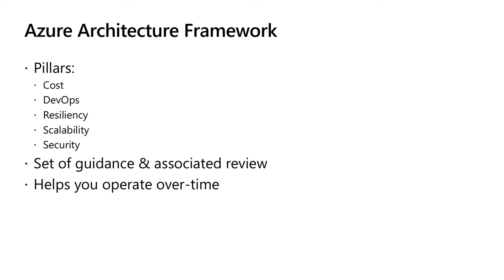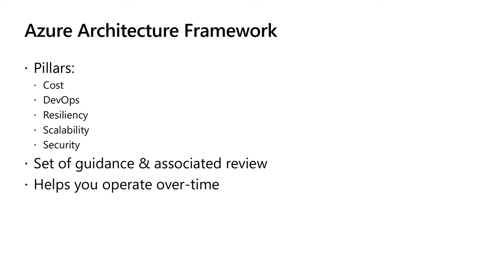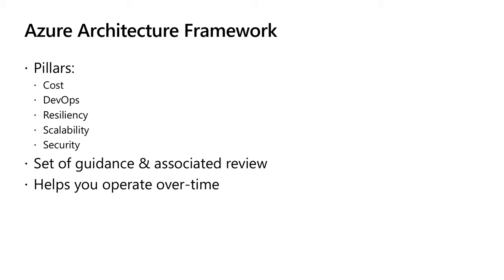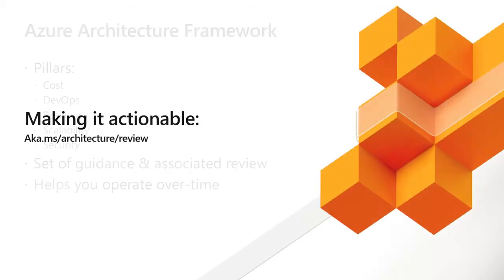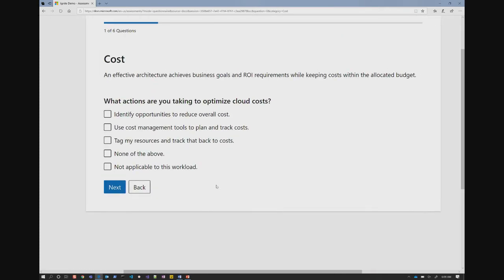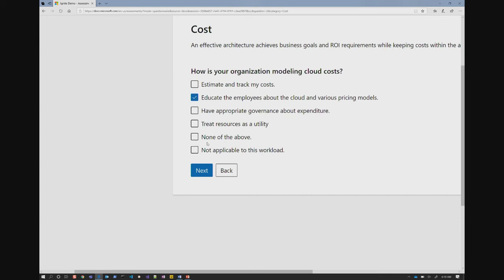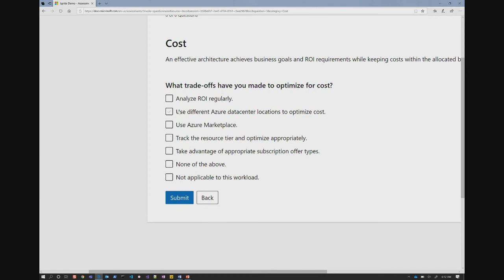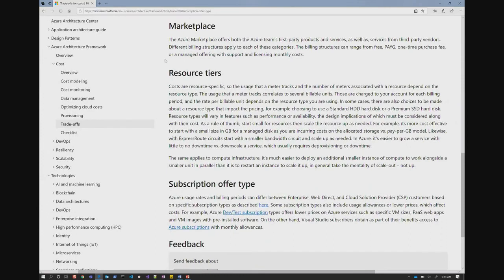Azure architecture framework: How to leverage it to improve your workloads | THR2365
Evaluate your workload against the five pillars of the Azure architecture framework (resiliency, scalability, cost, security, and operations). Come learn how you can leverage this powerful framework to improve your workloads to meet your business needs. With a concrete demo using one of the reference architectures published in the Azure Architecture Center, we highlight how it can be improved and why certain decisions were made.